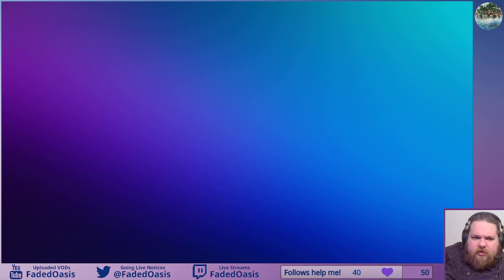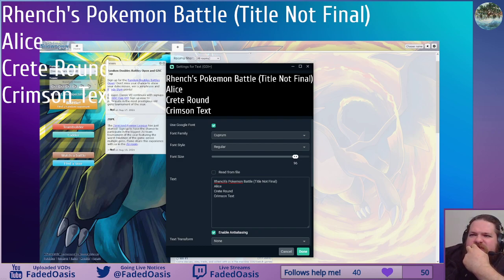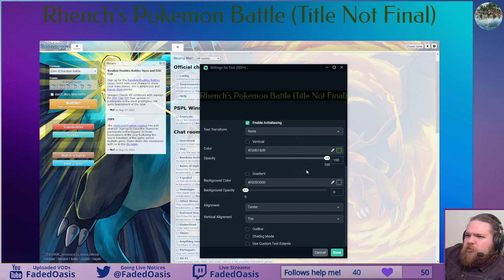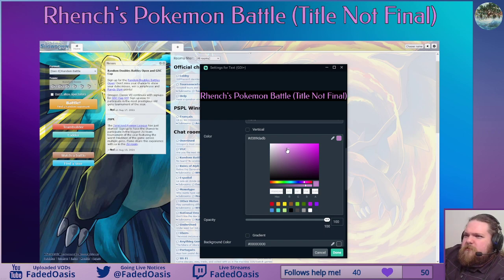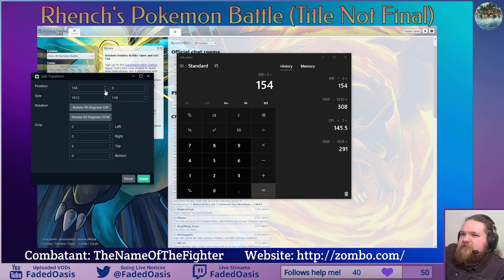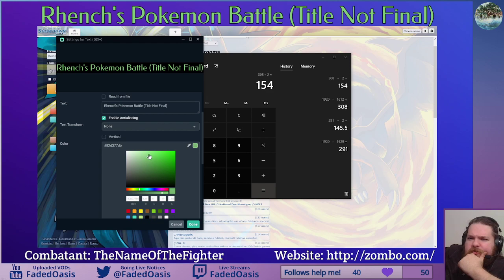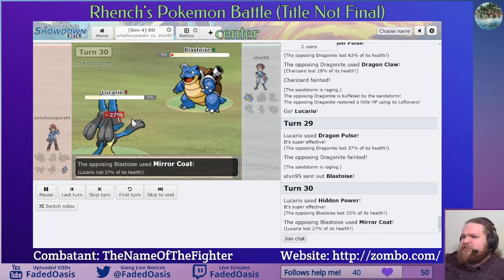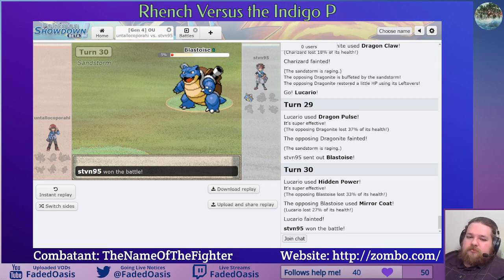Creating an OBS Scene - '21 Aug 20 Stream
I spend some time prepping for a set of upcoming videos while listening to cool music by Big Giant Circles. Like the music?